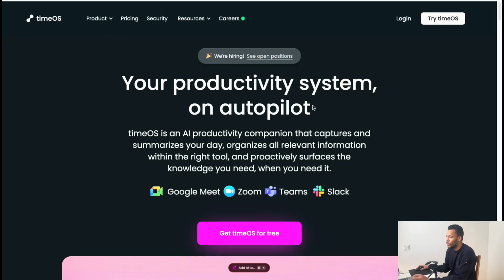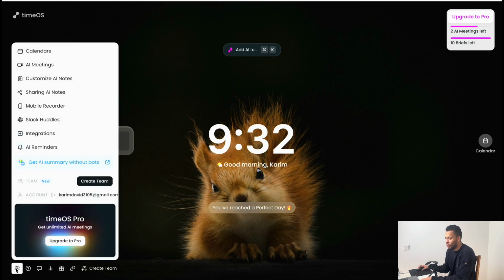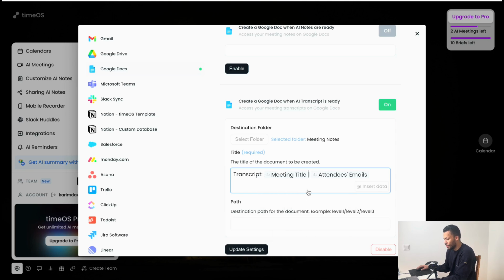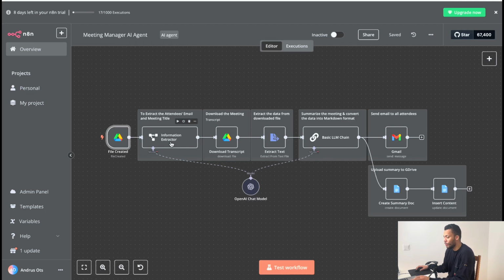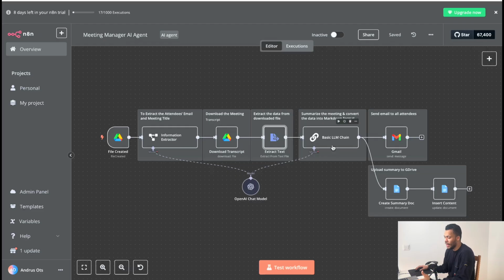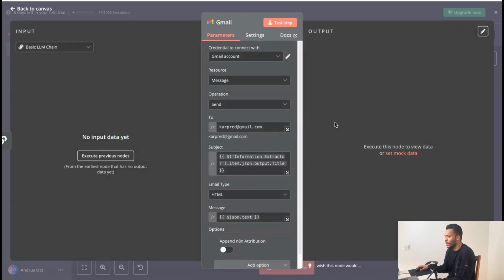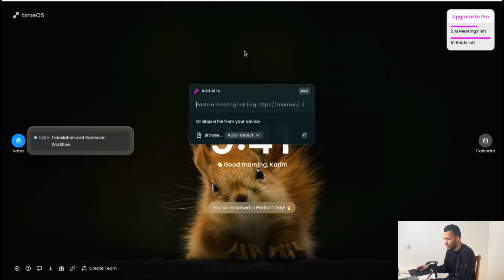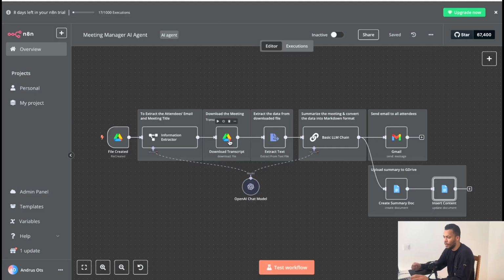This AI Agent Manages My Meetings So Good It Feels Like Cheating (n8n)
Summary ⤵️

Discover how to save hours every week by automating your meeting notes! In this video, I show you how to build a powerful workflow that joins your meetings, transcribes everything, creates AI summaries with action items, and sends them to all participants automatically. Using Time OS, n8n, Google Drive and Gmail, this system creates a searchable knowledge repository for your team while eliminating the frustration of manual note-taking. Follow along as I walk you through the complete setup process with step-by-step instructions to transform how you handle meeting information forever.

Chapters ⏱

00:00 - Intro: The problem with meeting notes
00:35 - What you'll need to build this system
01:09 - Setting up Time OS for meeting transcription
02:14 - Configuring Google Drive integration
03:05 - Building the n8n workflow step-by-step
03:42 - Setting up the Google Drive trigger
04:20 - Creating the information extractor node
04:56 - Downloading and processing the transcript
05:38 - Configuring the AI summary generator
06:45 - Setting up email delivery to participants
07:30 - Saving summaries as searchable Google Docs
08:15 - The final result: See the complete system in action
09:27 - Benefits and time-saving potential
10:05 - Closing thoughts and next steps